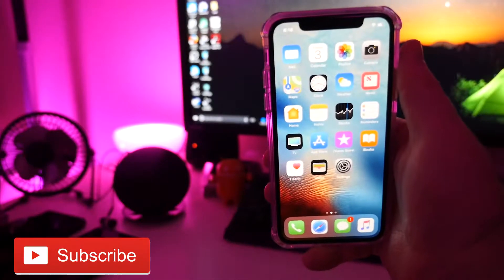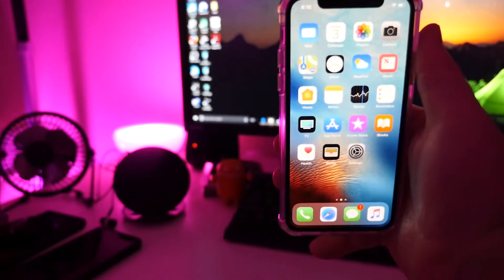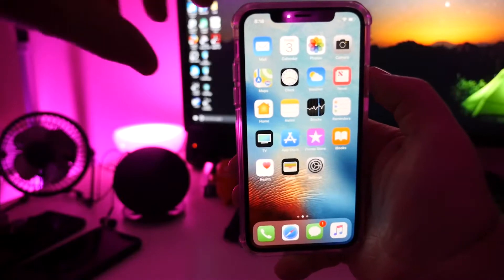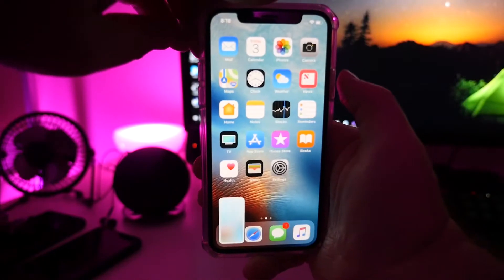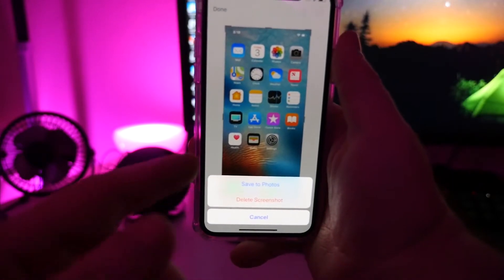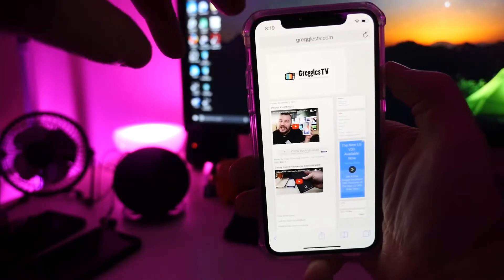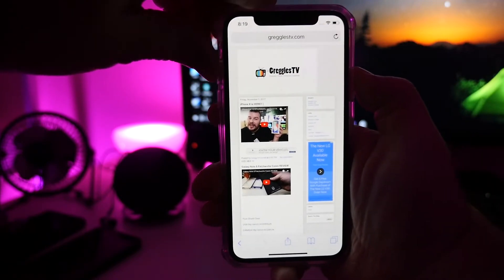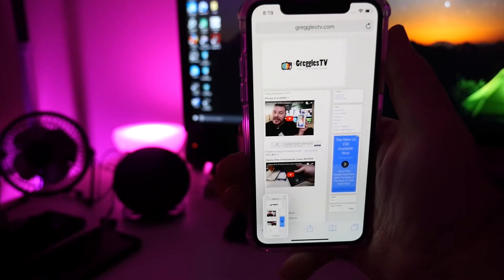iPhone X How To Take A Screenshot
Learn how to take a screenshot with the new Apple iPhone X